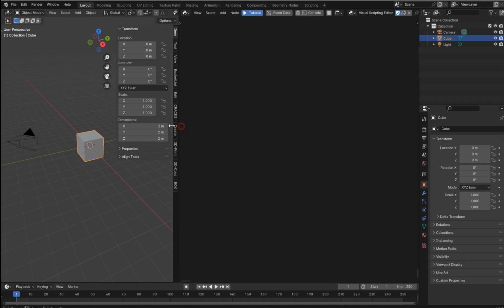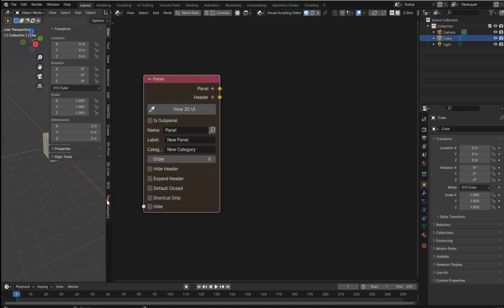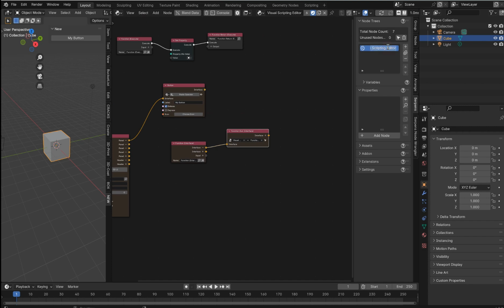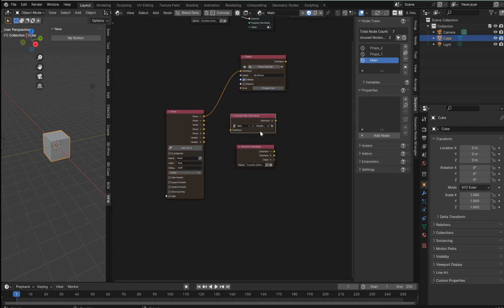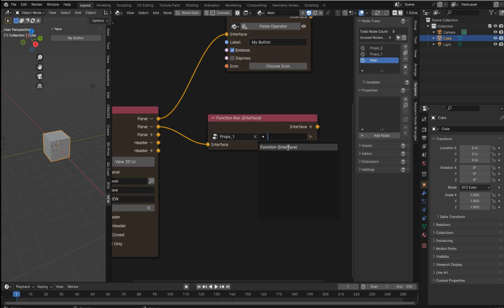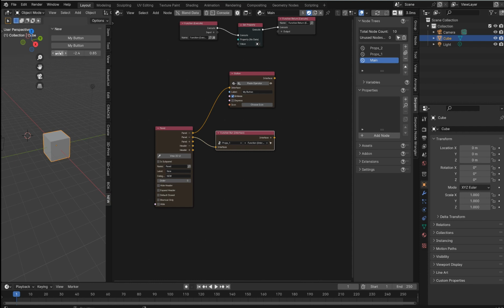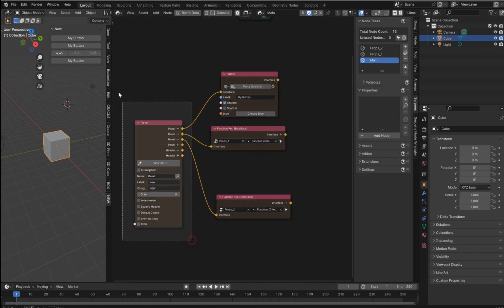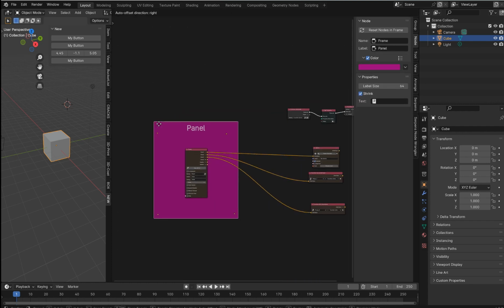For Discord and How to use interface Functions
Mentioned & important links:

My add-ons found on Blender Market